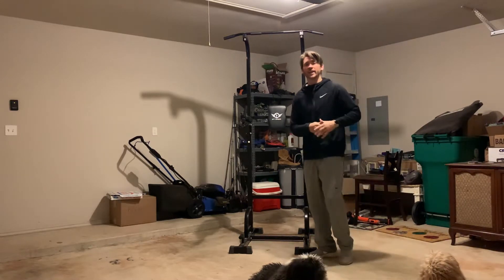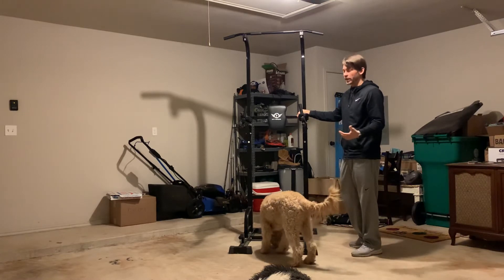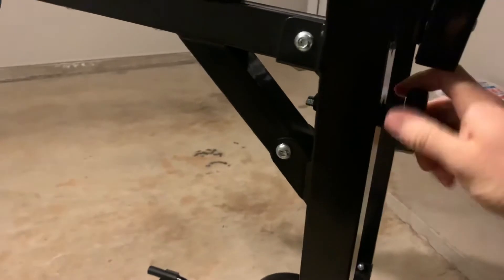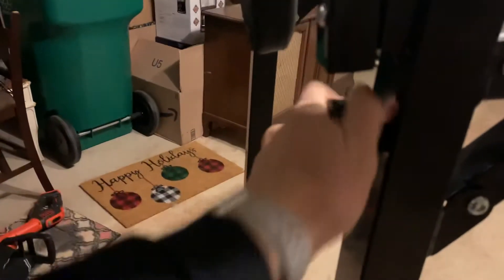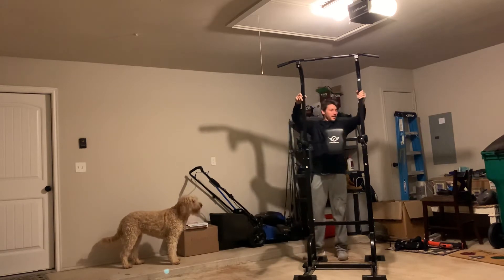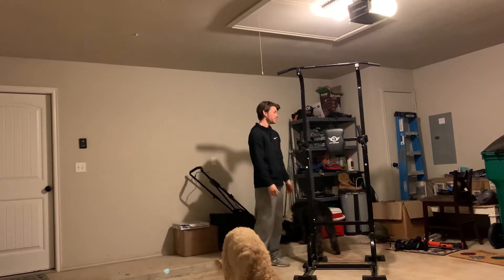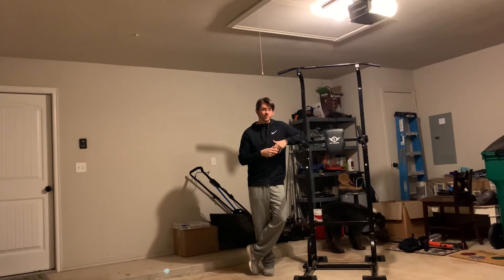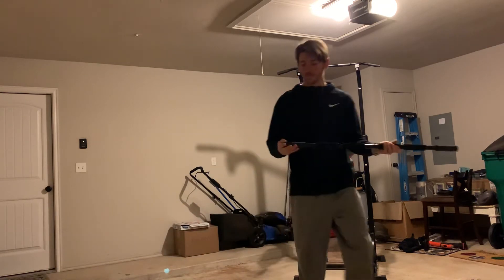Honest Review of My Power Tower | City Birds Power Tower | Why You Should Own One | See Description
Honest Review of My Power Tower | City Birds Power Tower | Why You Should Own One

Good news!!! This looks to have drop in price and is around $180.00 USD. Looks like the branding has changed From CityBirds to SportsRoyals. Same product different name.

Sportsroyals Power Tower Dip Station Pull Up Bar for Home Gym Strength Training Workout Equipment, 400LBS.

If all three then please say that too. It lets me get a feel for my subscribers and what you all like.

I am a quick responder and will respond to all comments good or bad.